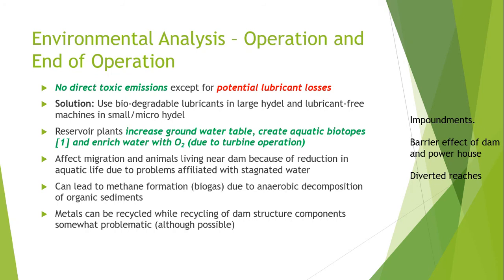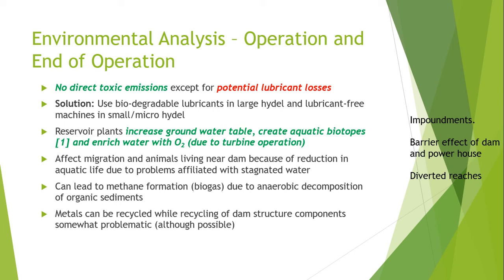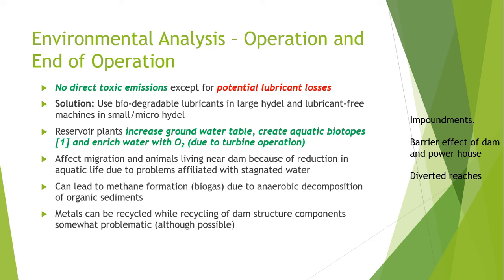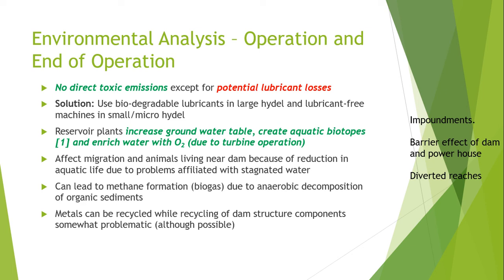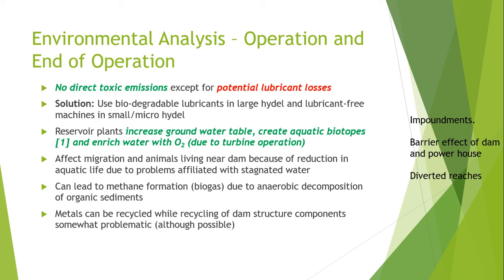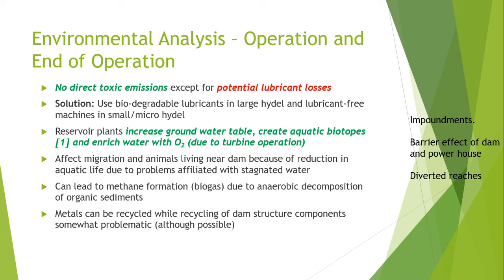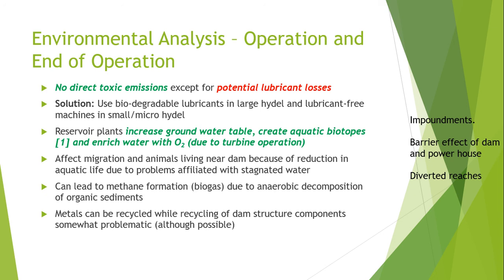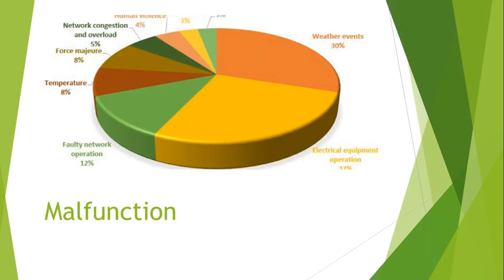LECTURE#31- 6 NORMAL & END OF OPERATION FOR HYDRO POWER PLANT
How durable are hydropower systems? Hydro systems are quite durable in use. The oldest hydroelectric plants still in operation date back more than a century, including some utility-scale plants up in Scotland. By their very nature, hydro turbines are low-stress machines that run under very stable load circumstances with no rapid load variations. This makes them more likely to live a long time if they receive regular maintenance

If it is maintained, the civil engineering infrastructure should last almost indefinitely. All spinning machinery will need bearings and occasional oil changes or replacements for the drive systems (gearboxes or belts). In many situations, the same manufacturers have several turbines out in the field that are over 50 years old and still functioning dependably and effectively. The majority of hydro hardware manufacturers cite design lives of 25 years, although this is typically because they have to set a number.